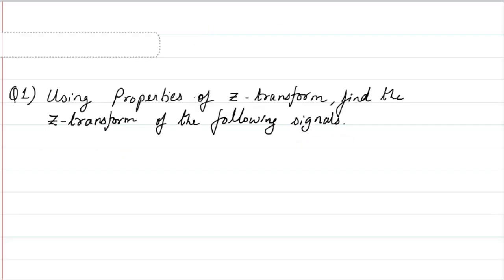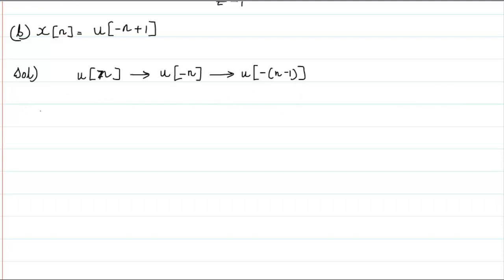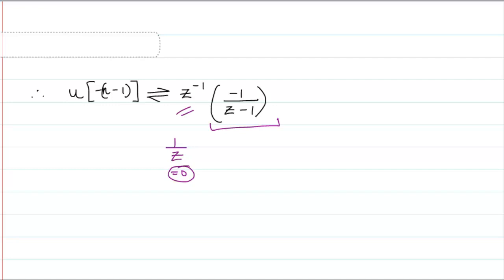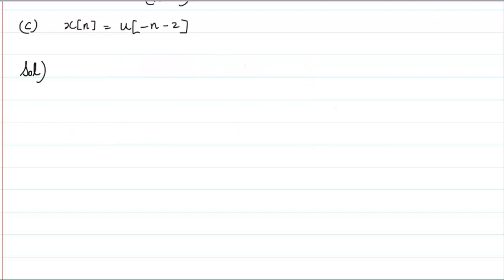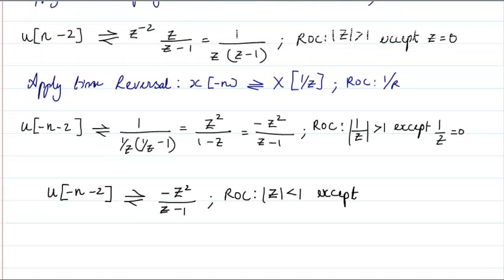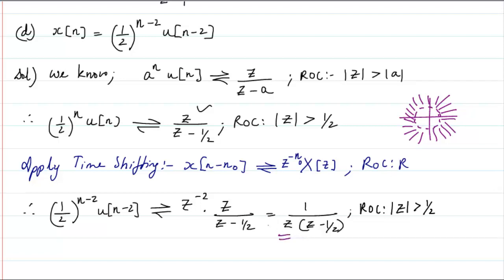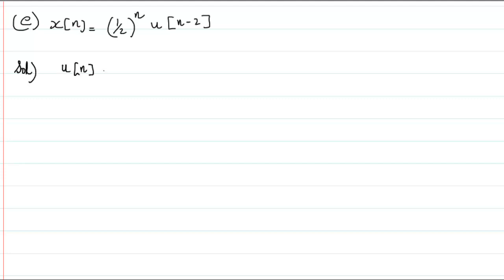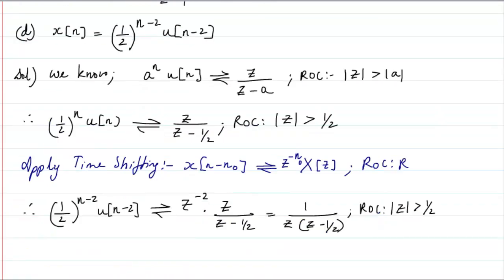KTU-ECT204-Module5-Z Transform Property based numericals